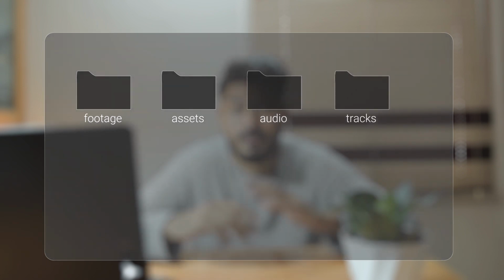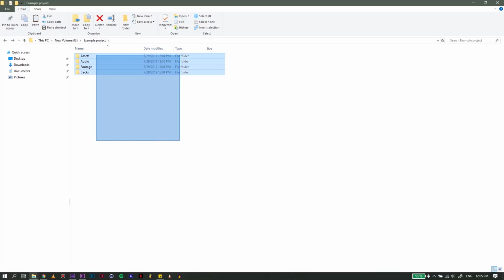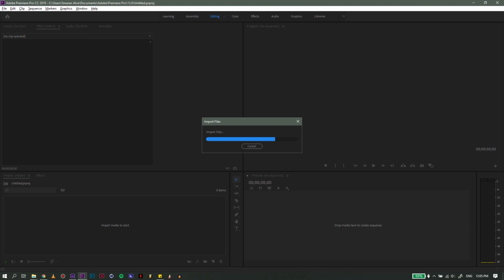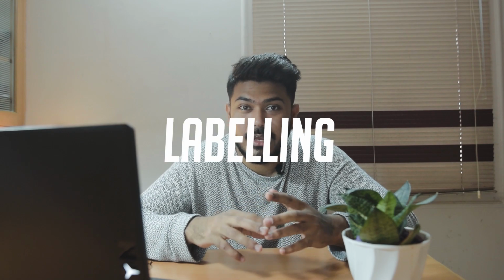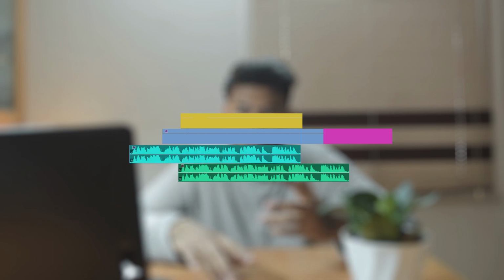ELEVATE your video editing efficiency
Advice on boosting video editing efficiency with some helpful insight. Let me know your thoughts.
Consider joining the community, we can do more.

EQUIPMENT I USE:
Nikon D5300
Canon EOS M50
DJI Mavic air
f1.8 35 mm Lens
Variable ND filter
Sigma 70-300 zoom Lens
Sigma 10-20 wide angle
RODE mic